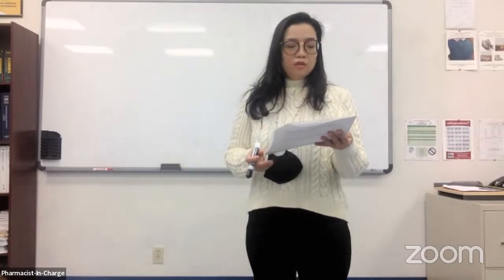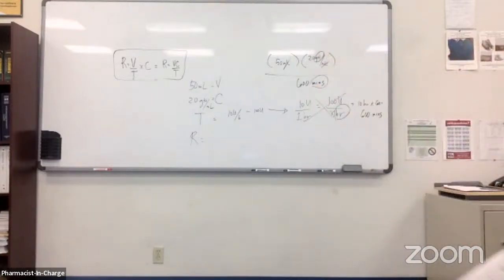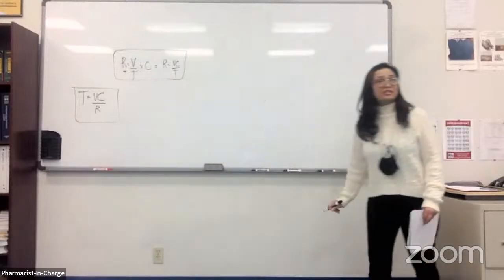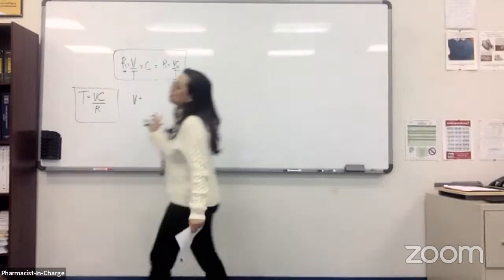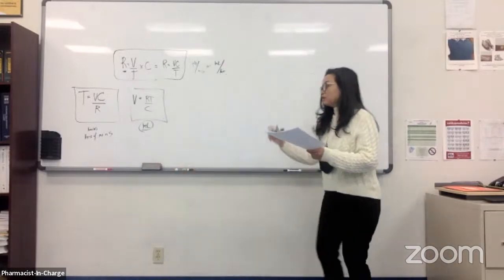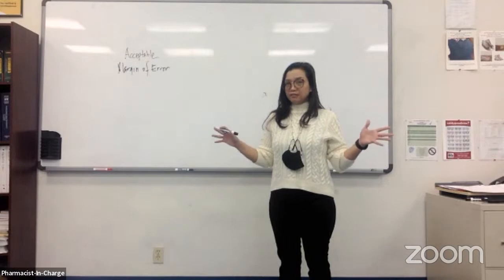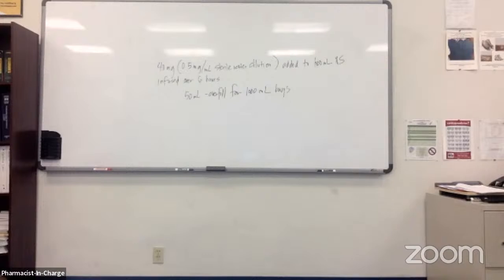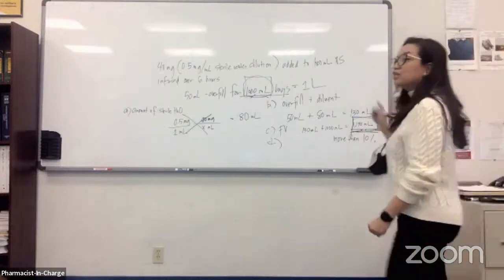Sterile Compounding | Overfill Calculations